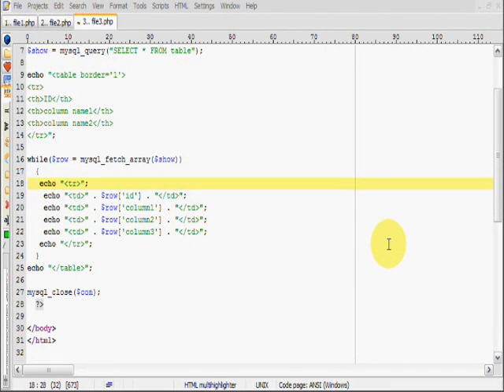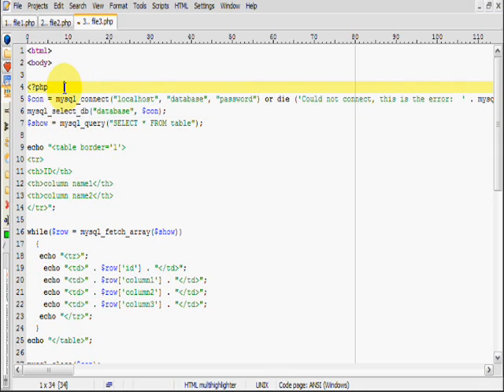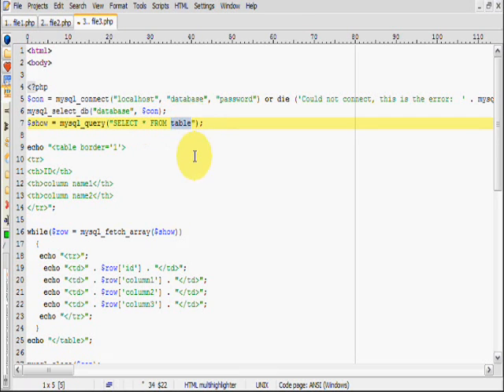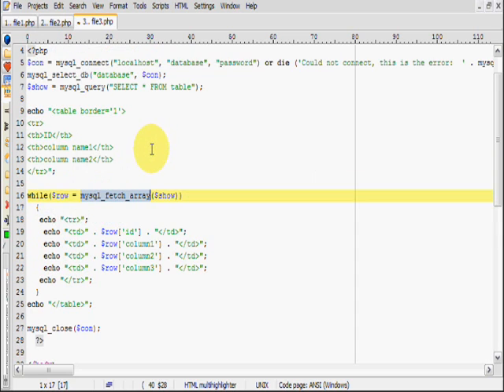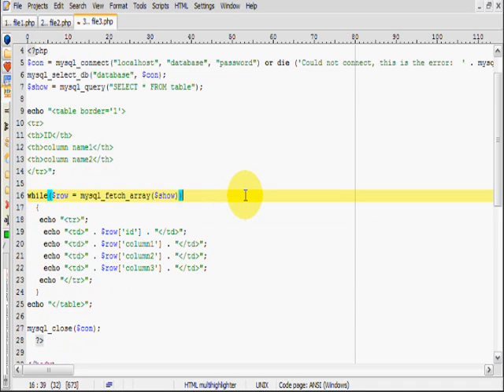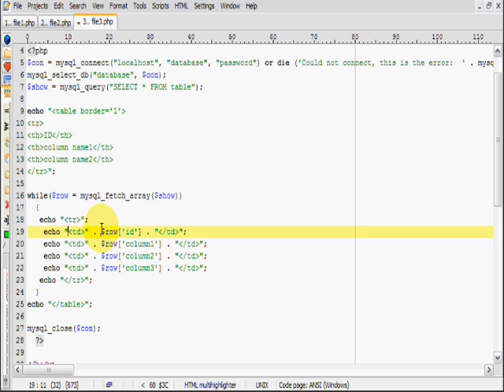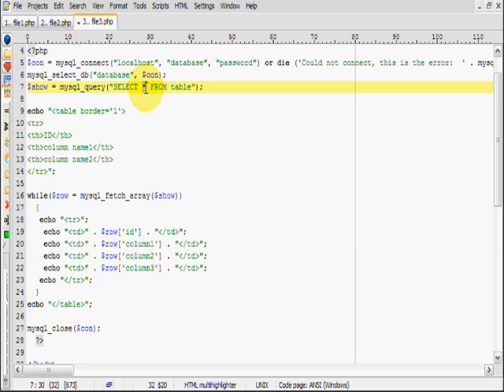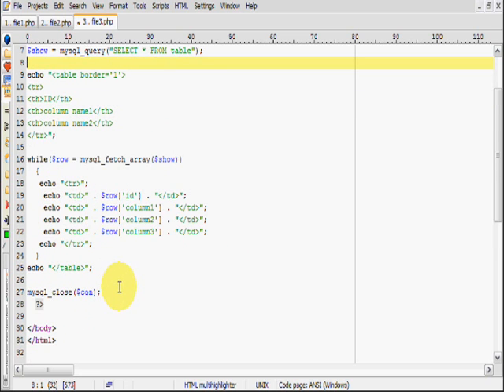Database PHP Site part 2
This is the second part of the series that shows you how to build a database site through php.